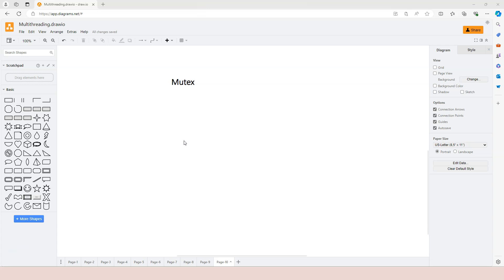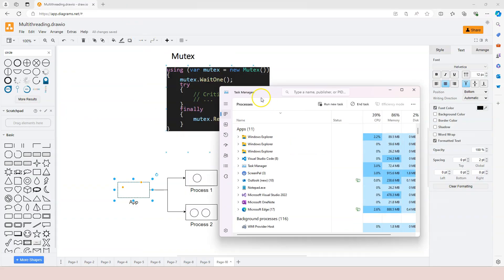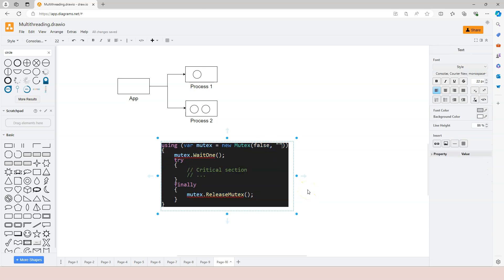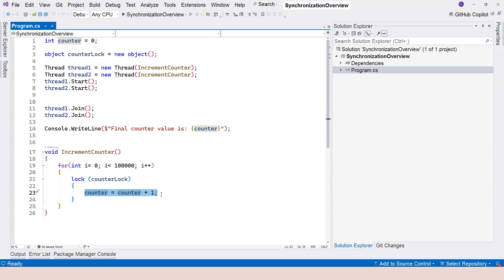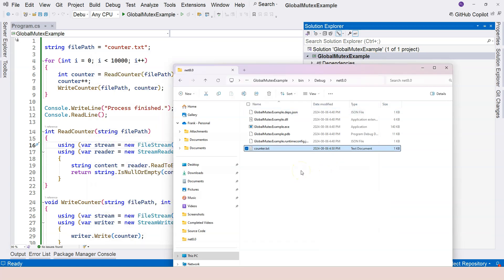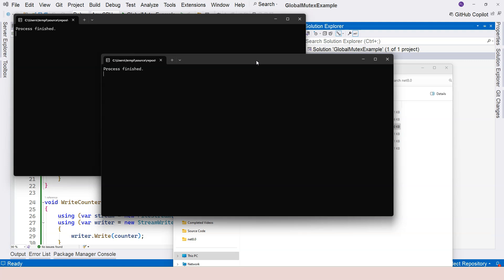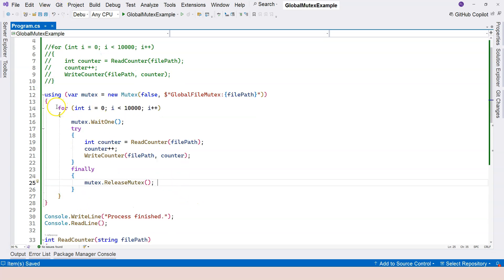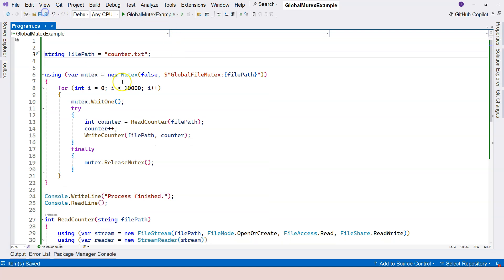Ep13. Mutex | C# Multithreading & Asynchronous Programming | 2024